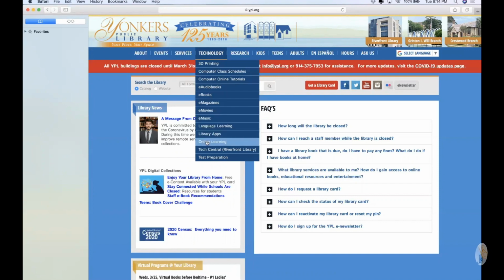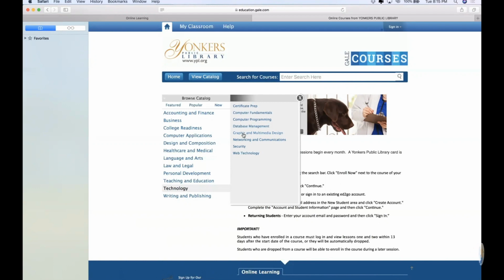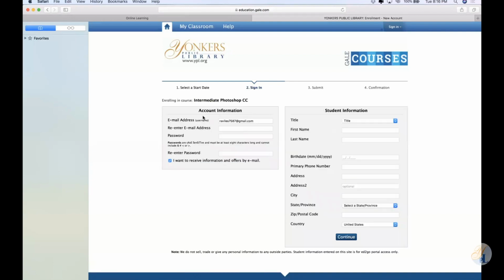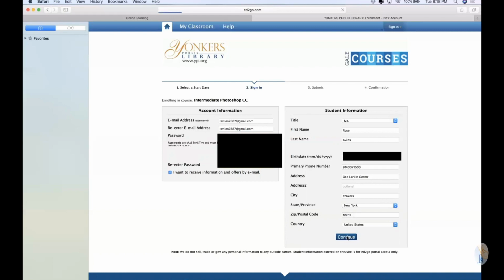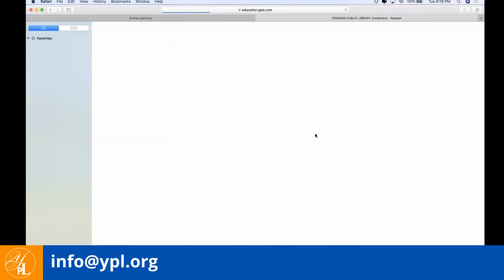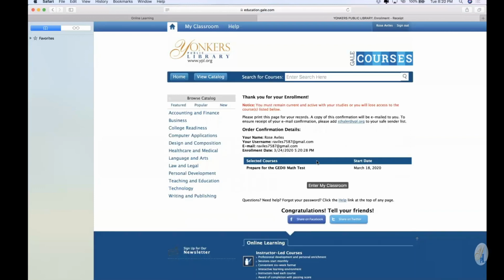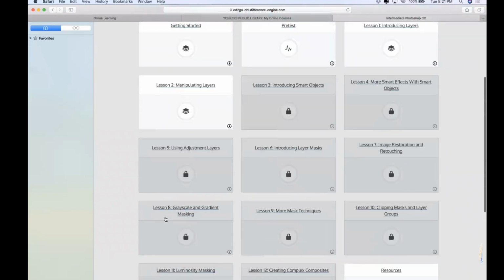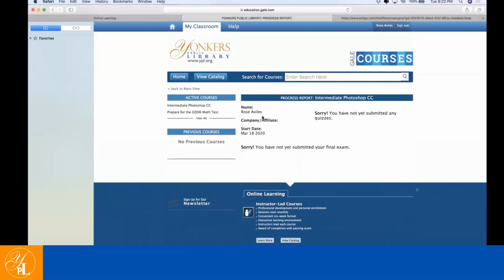How-to Sign Up for Gale Courses using Yonkers Public Library Card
Gale Courses – Access to over 300 FREE instructor-led online courses. Classes run for six weeks and new classes begin every month. Types of classes include: accounting, computer applications, legal, publishing, software, personal development and more. It’s free, fun and convenient!